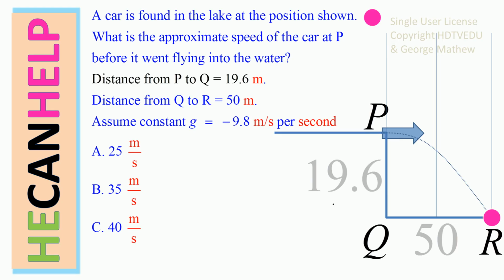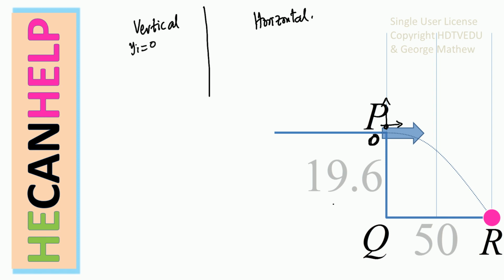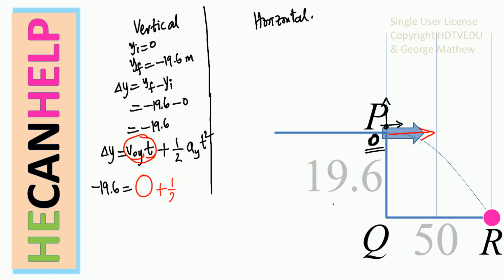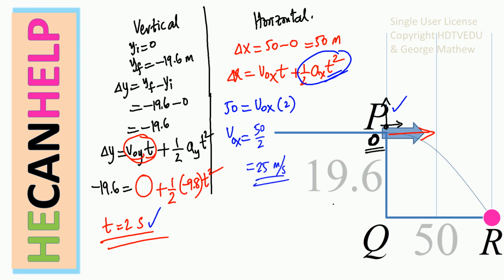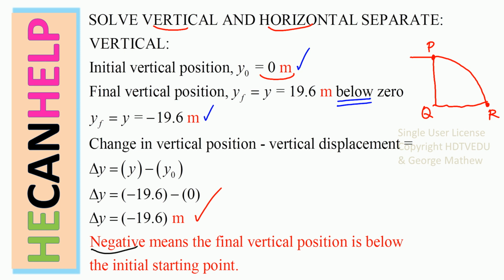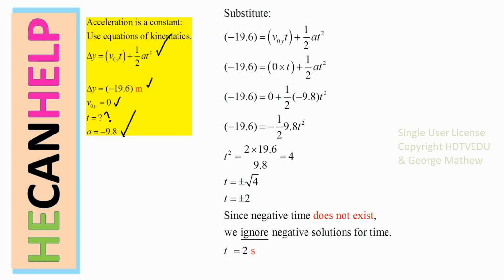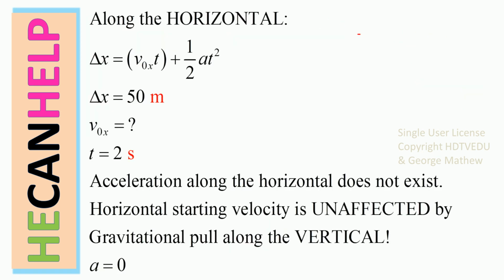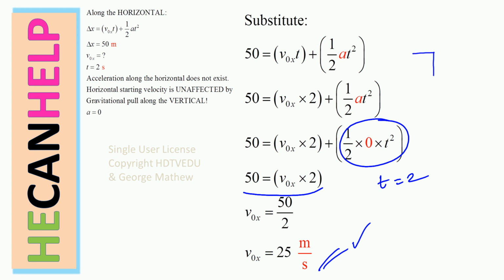2034 {HECANHELP.COM USA} CSI Horizontal Launch Displacements Must Know Physics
MULTIPLE CHOICE Physics Lecture Quizzes & Problems
For PHYSICS & Math Excellence - we combine learning styles of Socrates, Einstein & Newton!  To help  teachers and students with higher achievement scores, no complaints, and efficient (almost visual) communications - in minutes with no errors.

Pre and Post lecture support for faculty and students. Do not copy. Violations (or modifications) are not allowed. Copyright George Mathew (Ph. D.) and HECANHELP.COM. For individual use only.